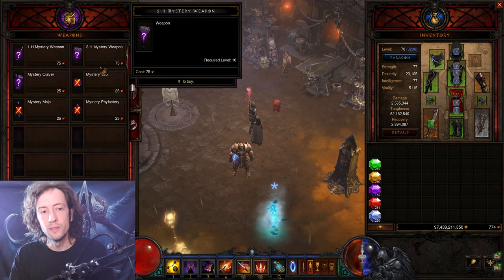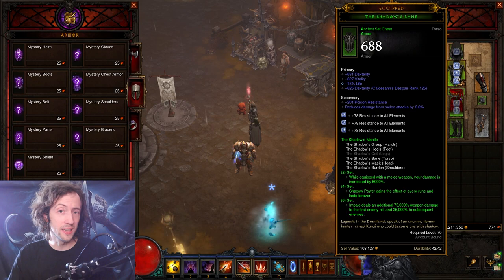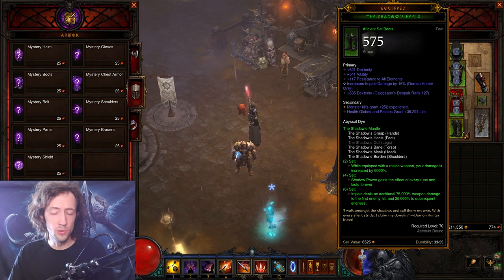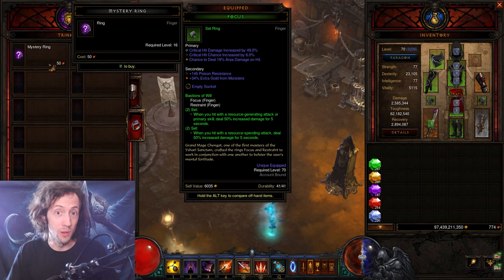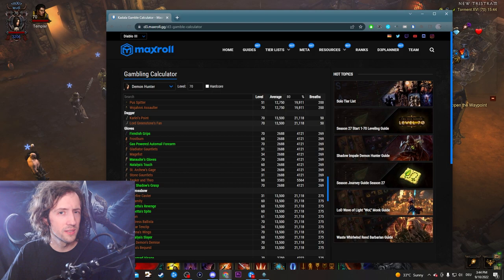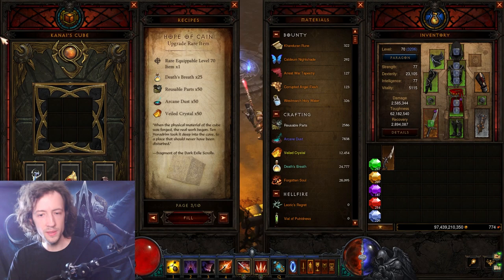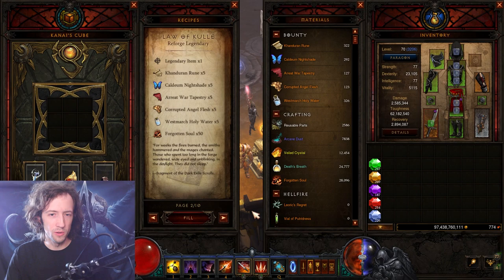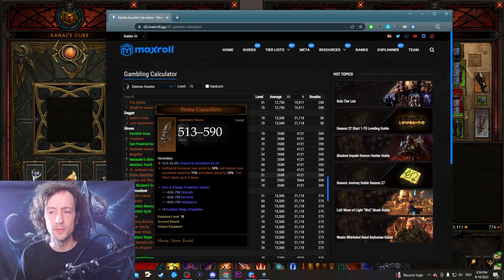Powering Up Your Character - Everything about efficient Gambling/Upgrading/Reforging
I mainly cover Diablo 3, but also other ARPGs like Diablo 2, Last Epoch & more. Path of Exile is covered on my dedicated second YouTube channel "wudijo PoE". Here I focus on providing entertainment, highlights, edited clips from my streams, game and build guides for all classes (Barbarian, Crusader, Demon Hunter, Monk, Necromancer, Witch Doctor, Wizard), rank 1 GR clears, personal achievements, memes and more! Hope you enjoy my content :)

2. Become a channel Member by clicking the "Join" button or this link (and get unique perks!):
3. Become a Twitch Subscriber (or use your monthly free Twitch Prime if you are an Amazon Prime user)
5. Like/comment/share my stuff!
6. Give me feedback how to improve!